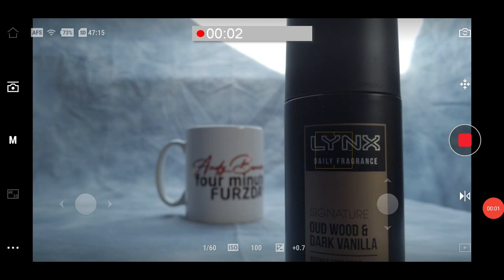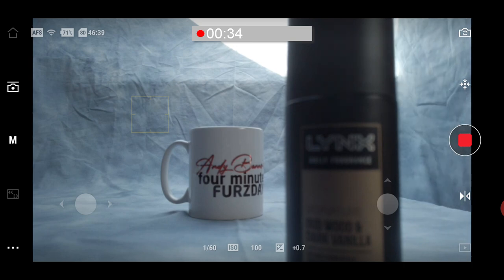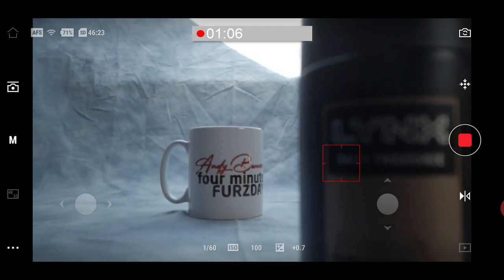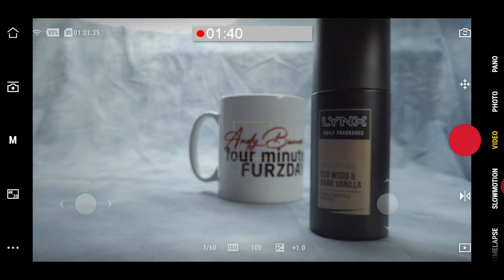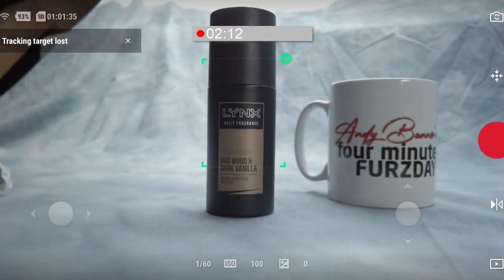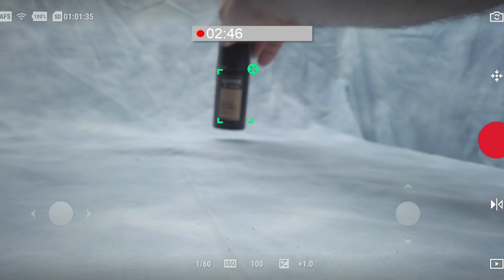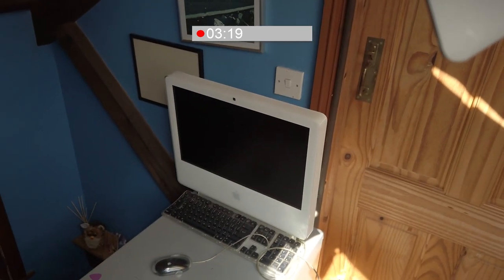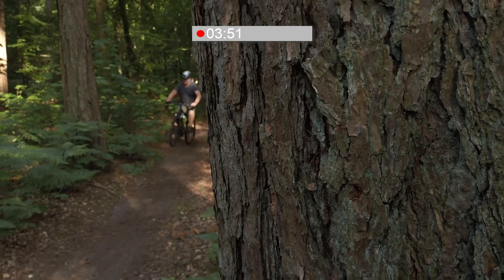DJI Osmo Pocket AFS and AFC Autofocus tested and explained - in just 4 minutes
Autofocus on the Osmo Pocket takes a bit of understanding. It's not immediately clear that working with Mimo and without it requires different techniques. And,  just what is the difference between AFC and AFS?  Just 4 minutes is all you need to spend to find out.

SUPPORT ME
Help me out by buying me a coffee. I'd be incredibly grateful.

GEAR LINKS
Here's the kit I recommend.

MY GENERAL CAMERA KIT
Olympus E-M10 Mk 3
Olympus E-M1 Mk2
m.Zukio 12-40 Pro Lens
Insta 360 One X2
Brilliant monopod
Lee Long exposure kit

OSMO GEAR
Osmo Pocket
Osmo Pocket 2
Brilliant Osmo Pocket mount - works with both models
DJI Osmo Pocket Mic Adapter
USB C 6ft extension cable
Lightning Extension cable
DJI Pocket 2 Do It All Handle

Rode Wireless Go
Boya BY-M1 - Lav Microphone
Boya Wireless Mics
Zoom H1 Audio Recorder
Rode Boom Pole - Brilliant for SO MANY things

DJI Mini 2
DJI Phantom 4 Pro
Skyreat ND filters for Mini

Neewer NL660 LED Lighting
Neewer Softbox for LED lights
Aputure M9 - pocket video LED light
Camera Slider
Spiggot Adapters
Friction Arm